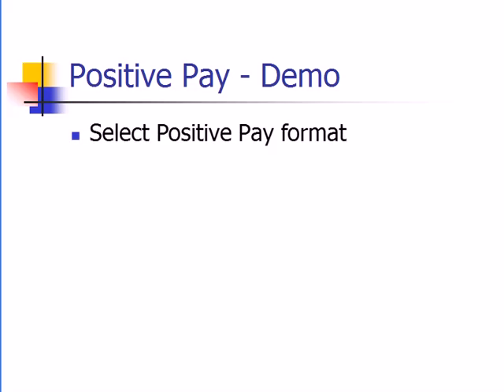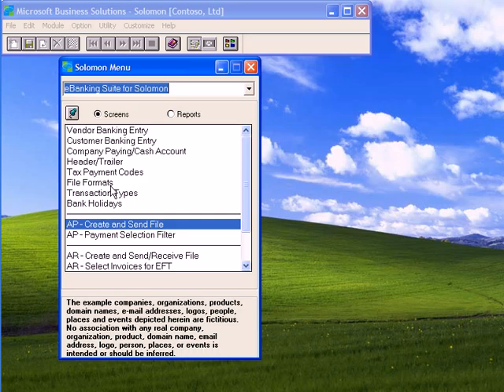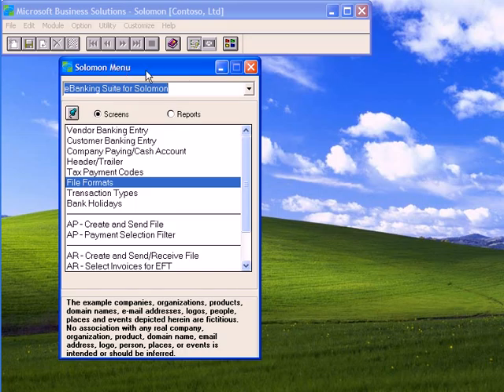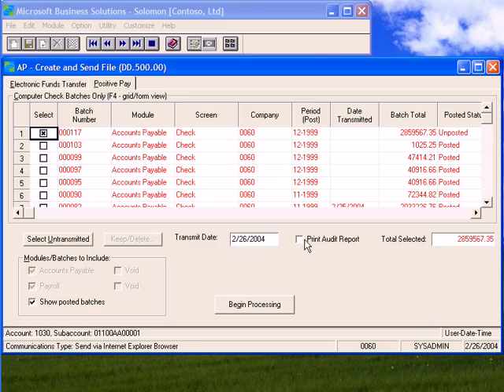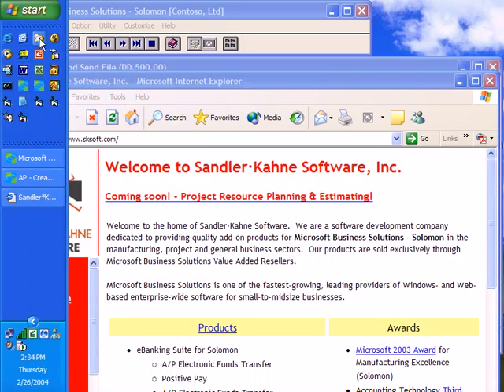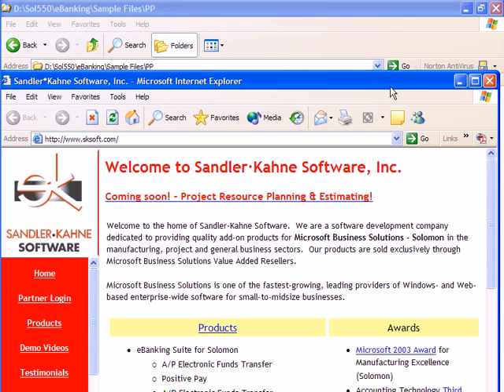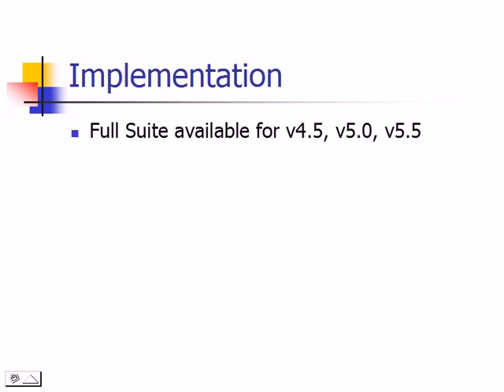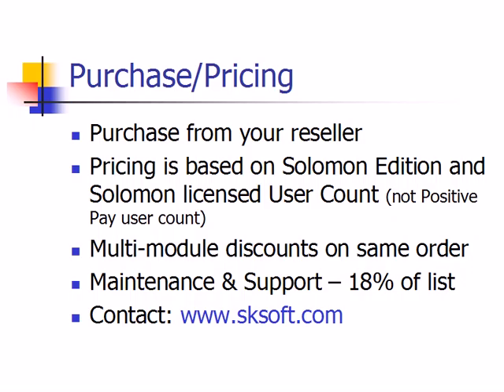Microsoft Dynamics eBanking Positive Pay Demo posted by nexDimension Technology Solutions